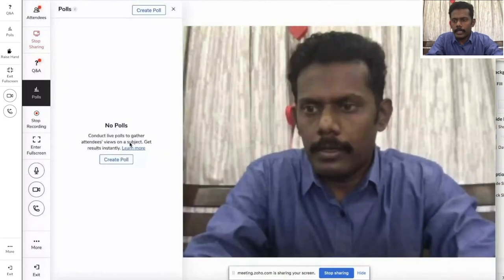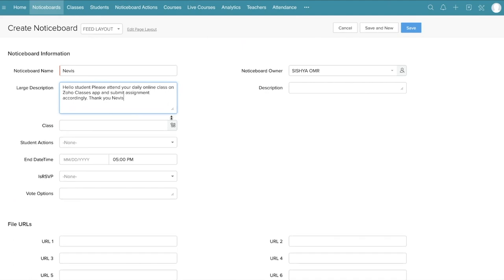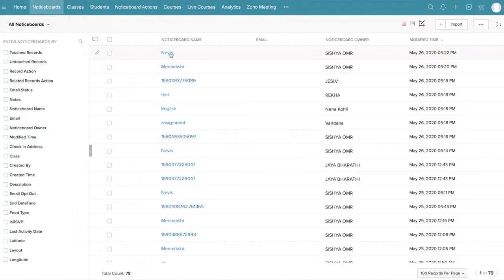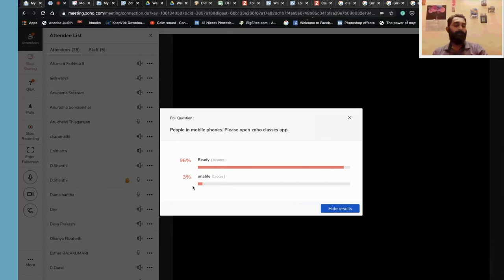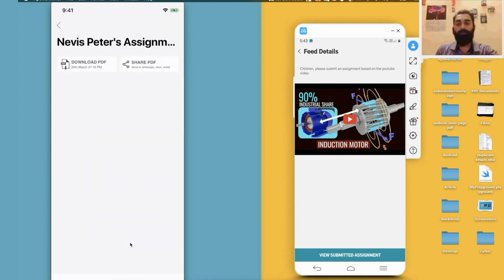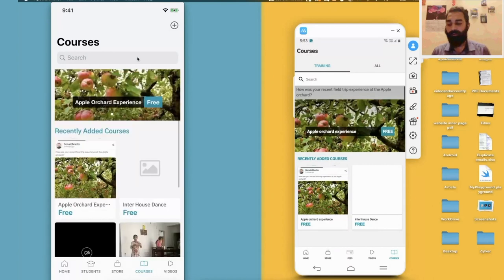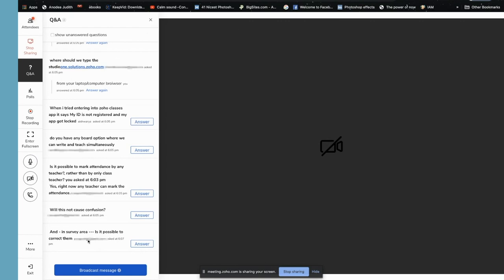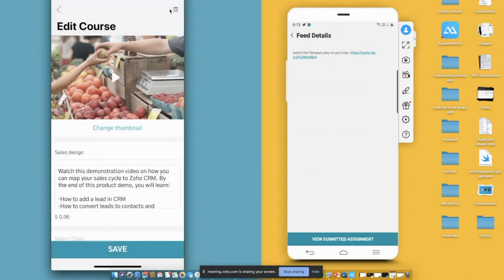Zoho Classes Sishya Webinar